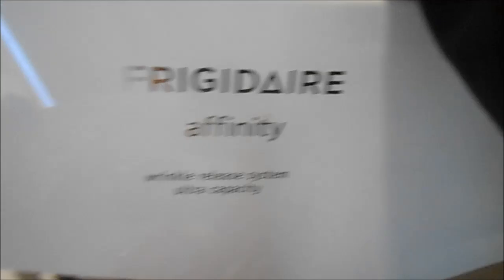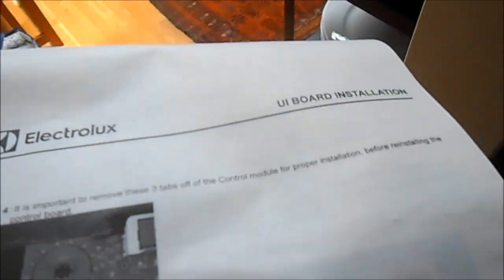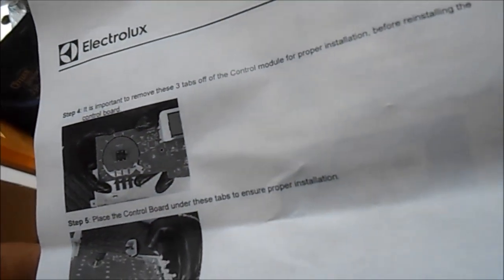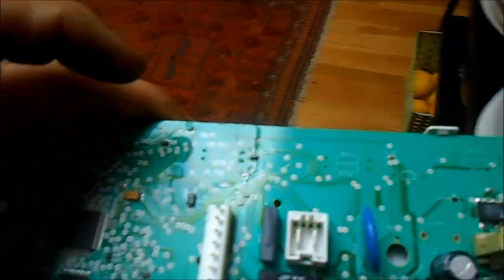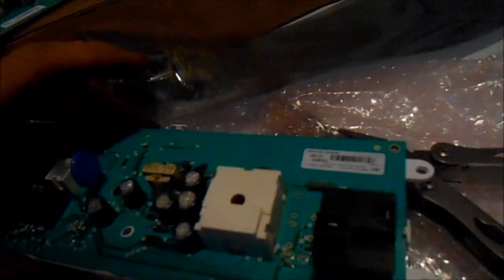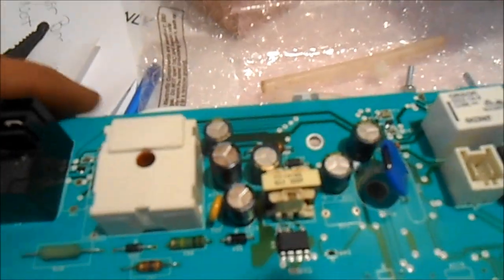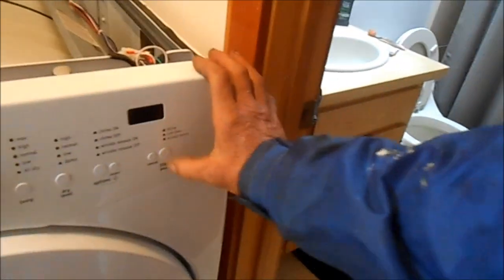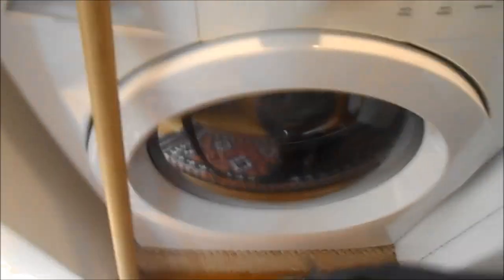loc error 2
checked thermostats and ok tried new control board.Be sure to make sure the "dial Setting is correct ,This might fix it. ! Good Luck